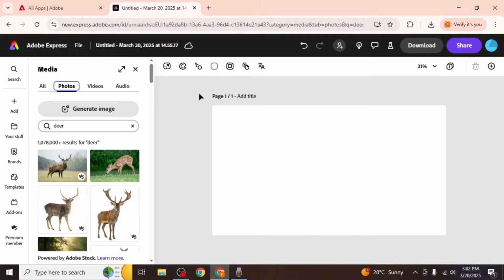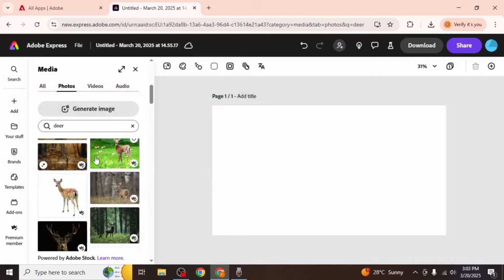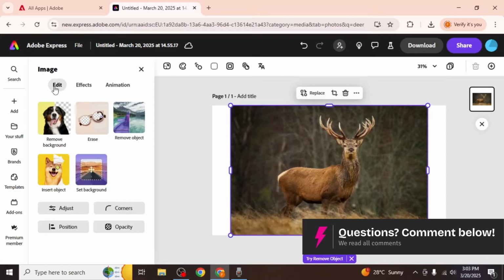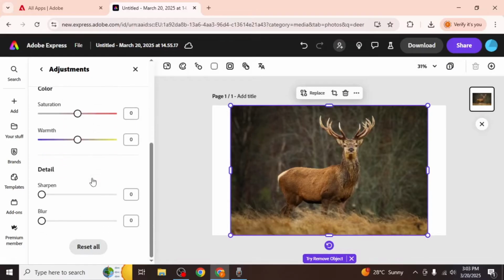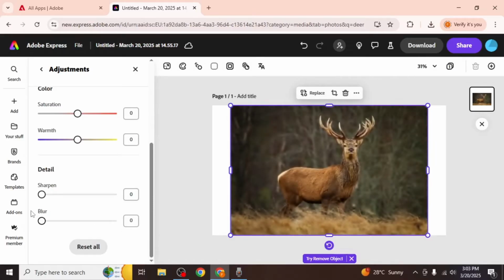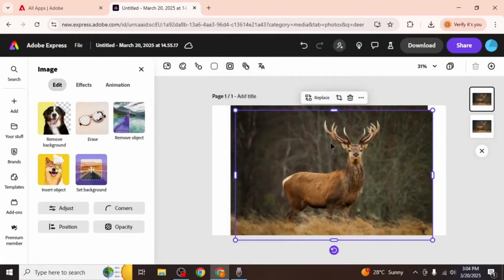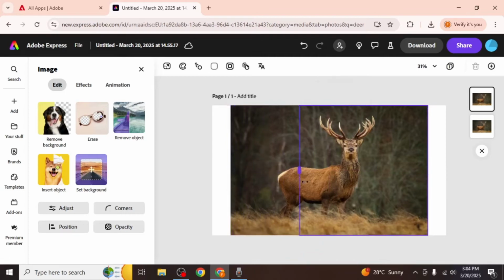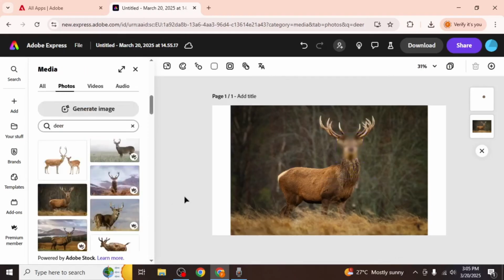How to BLUR in Adobe Express (Step by Step)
Want to create a blur effect in Adobe Express? This step-by-step tutorial walks you through how to blur images, backgrounds, or specific areas in your projects. Learn how to add a professional touch to your designs with easy-to-apply blur techniques.